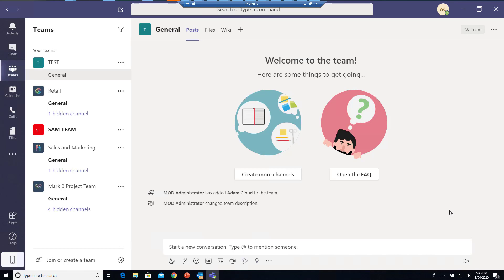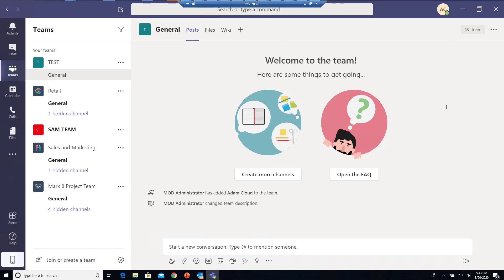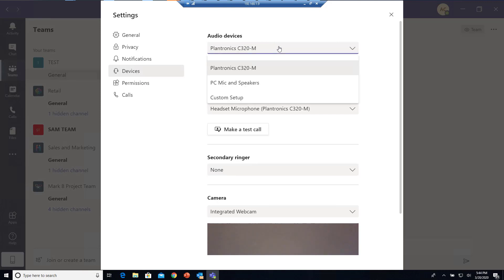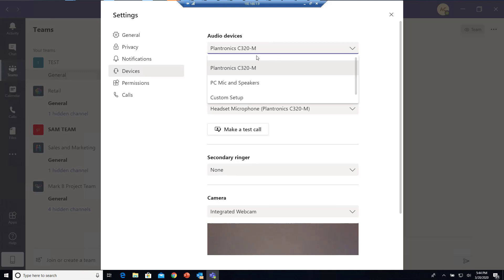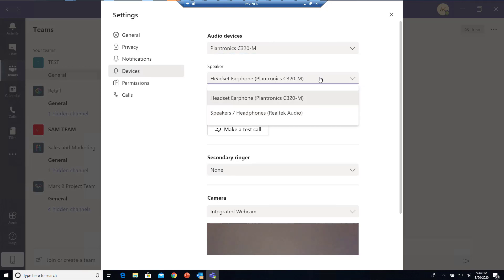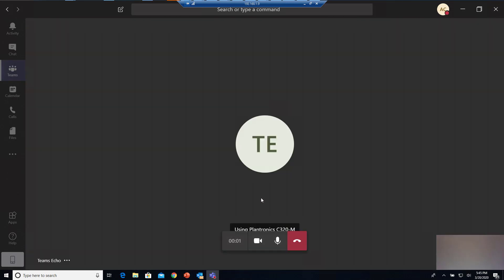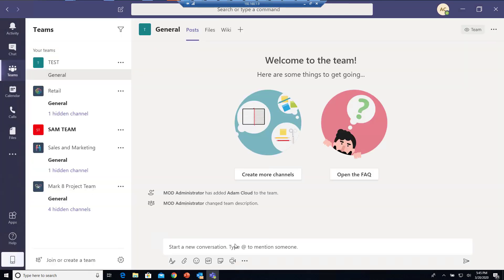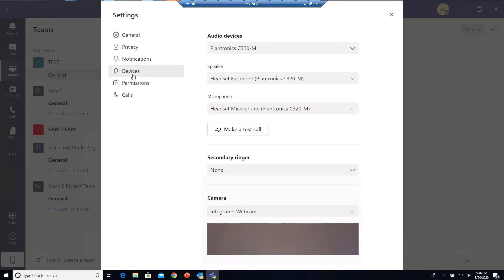Setup audio device in Microsoft Teams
You need setup audio device if you want to listen and talk in teams.